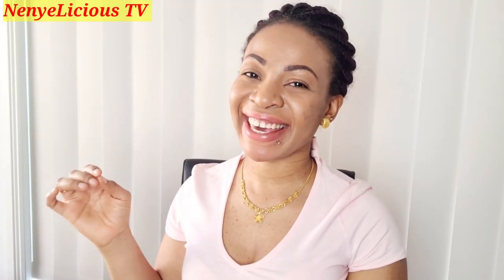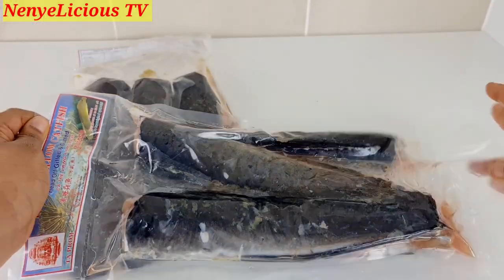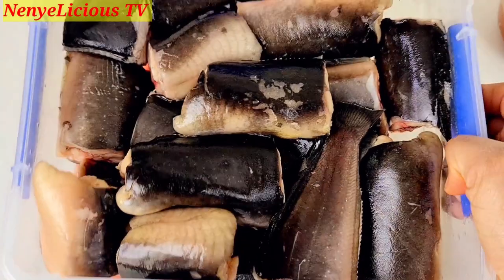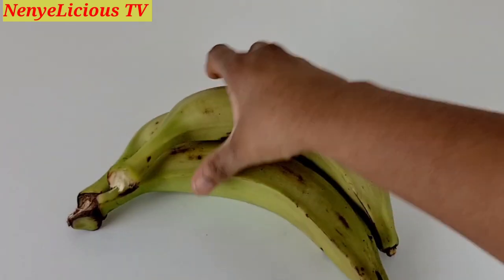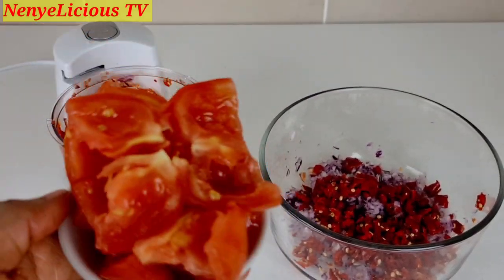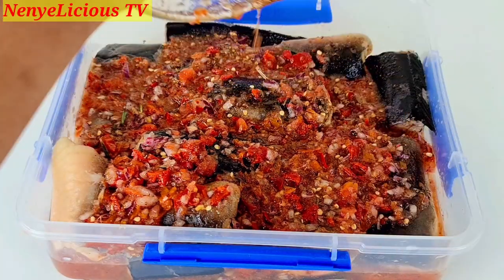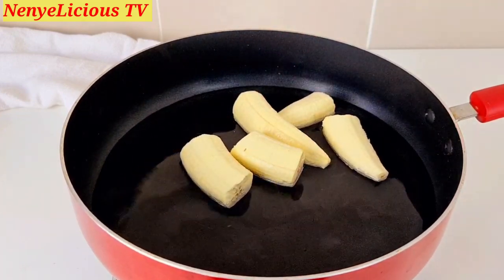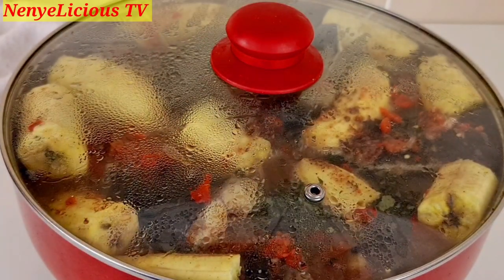How To Make Catfish Pepper Soup | Point and Kill | Ukodo Recipe. Nigerian Catfish Pepper Soup.